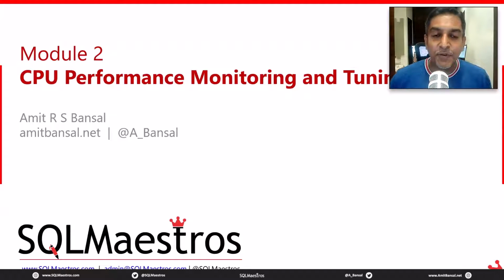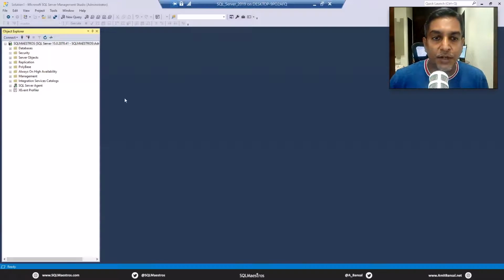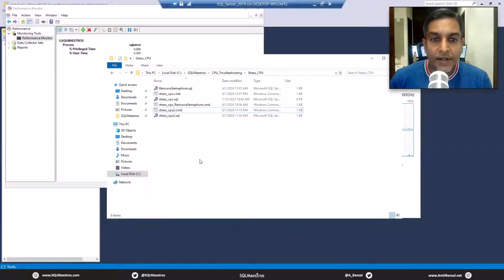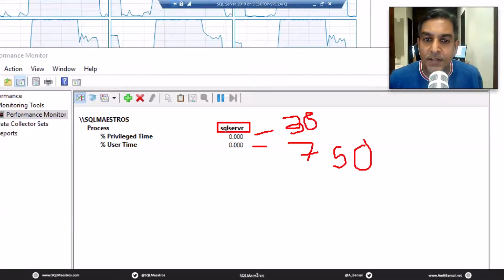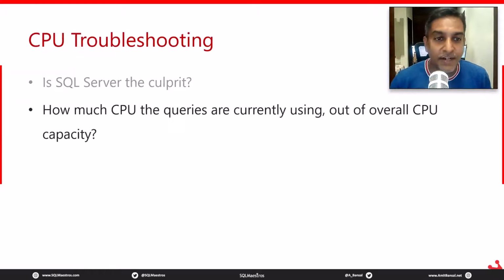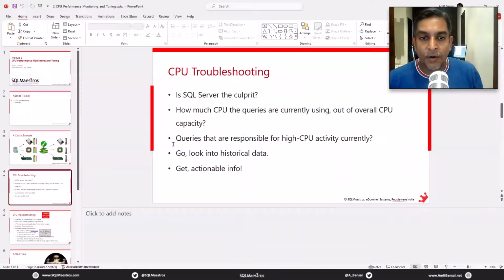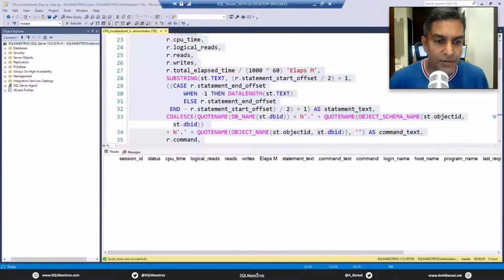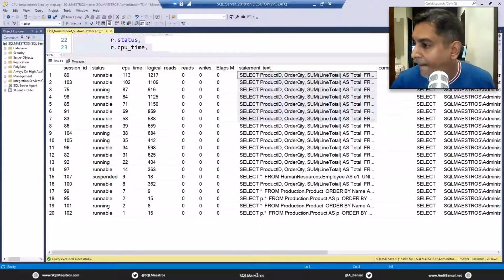Troubleshooting High CPU Usage